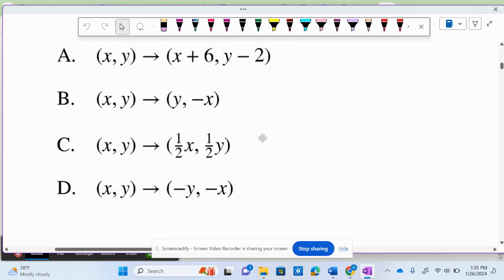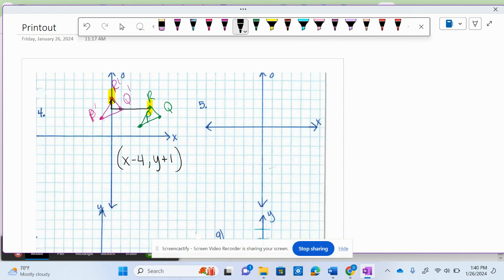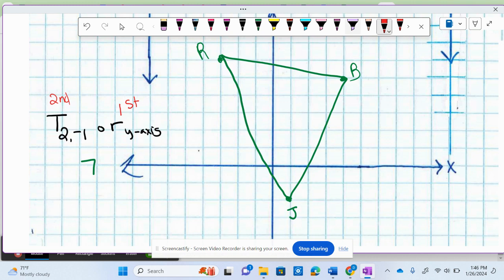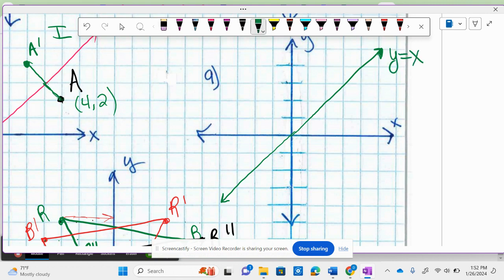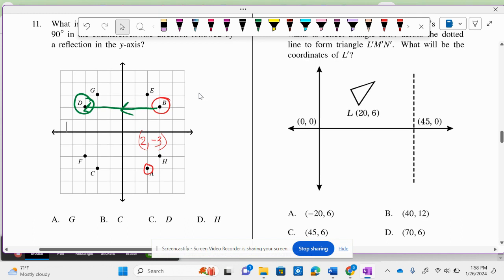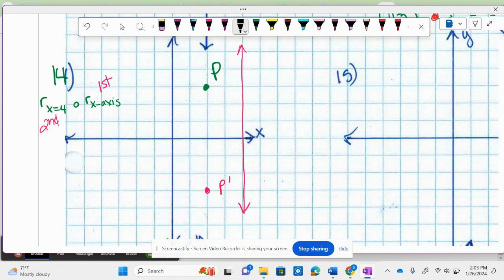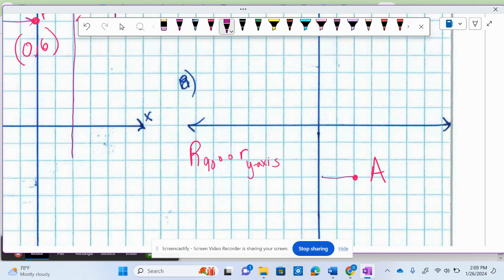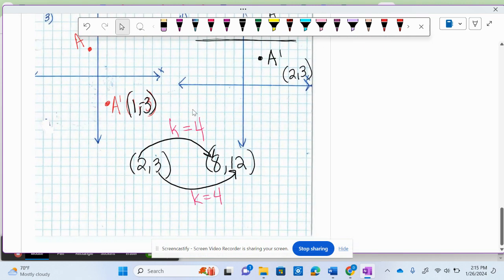Unit 1 Review-Transformations